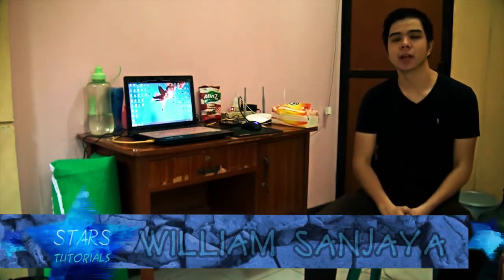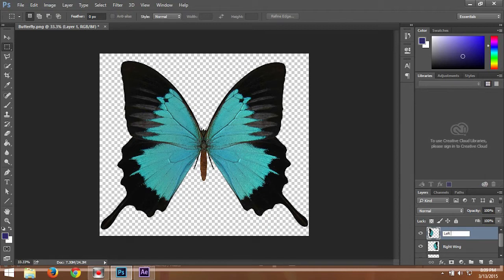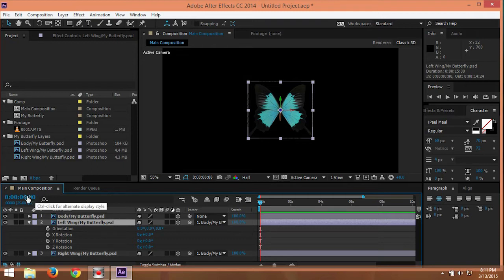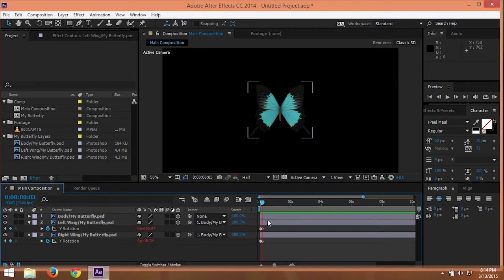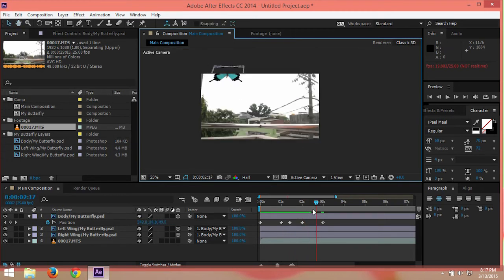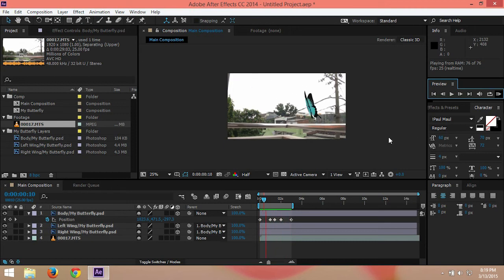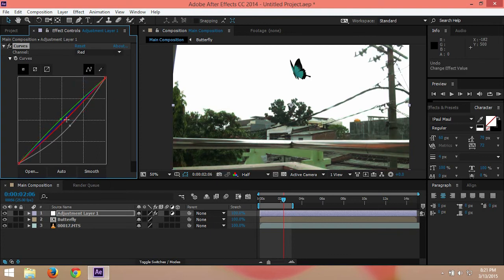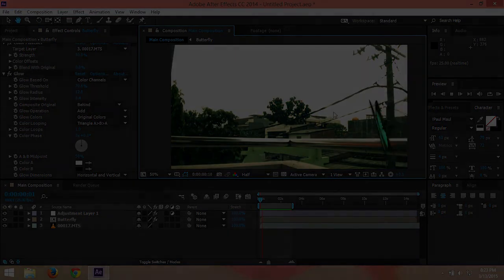How to Create Butterfly in After Effects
Use subtitle if you find any difficulties to understand my pronounciation.

In this lesson you will learn how to create your own butterfly in After Effects using Adobe Photoshop and After Effects.

Well i thought that some of you hard to understand my language, so i make subtitle for you guys :)

Do not be shy to ask me any question if you find any difficulties :)
I will try to help you.